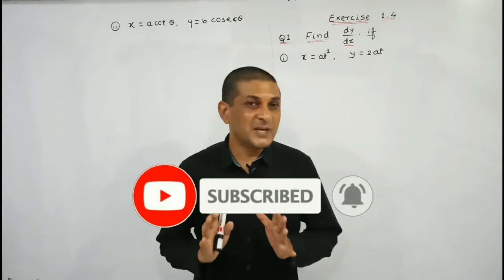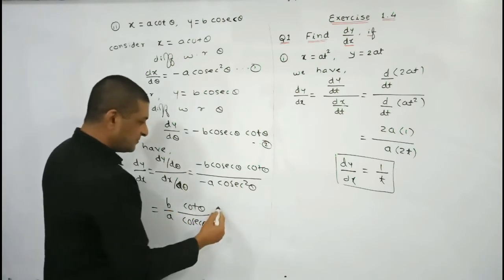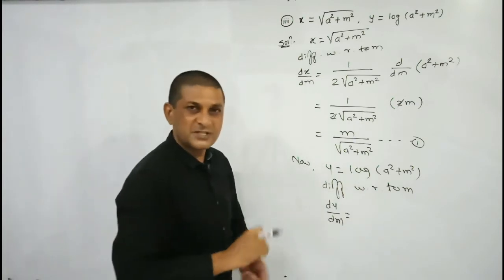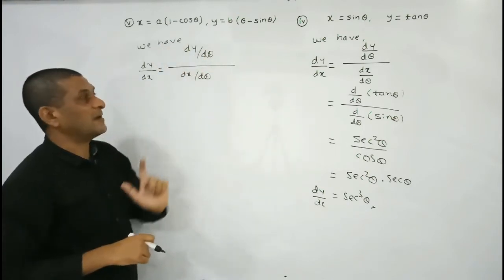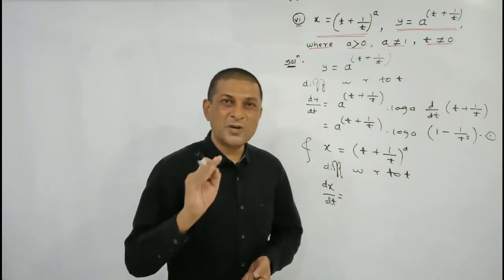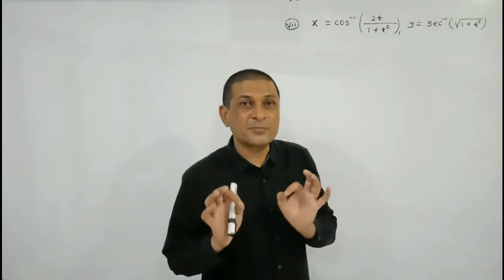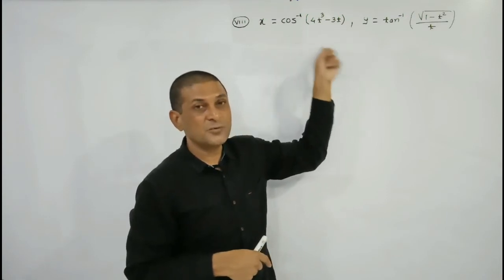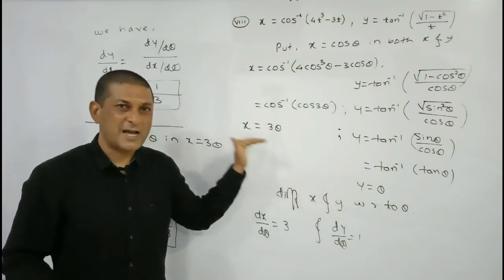Differentiation Part 24 | Exercise 1.4 Q1(1-8) | Class 12 Maths | Maharashtra Board | Samit Sir